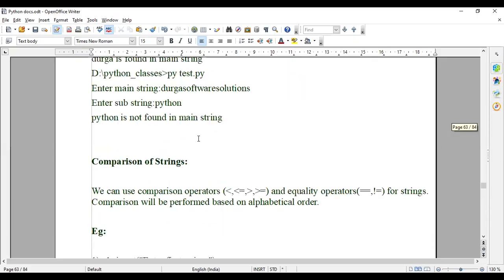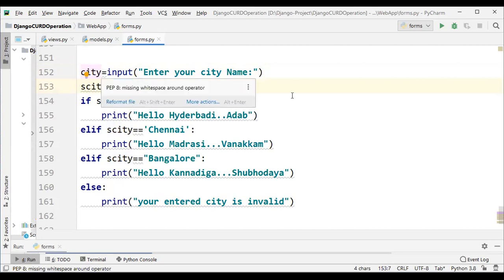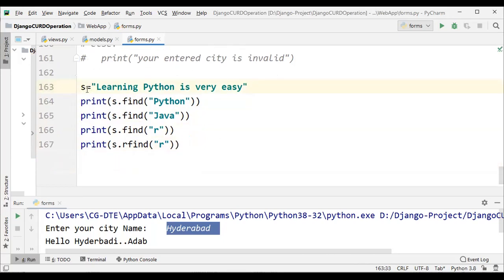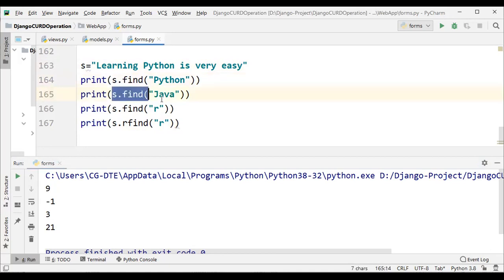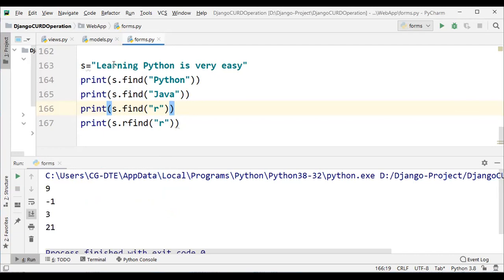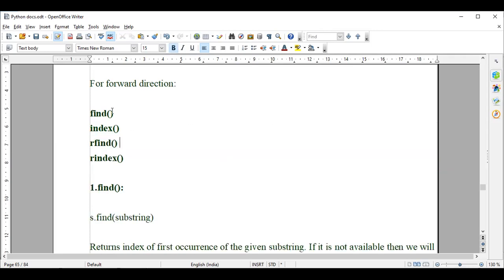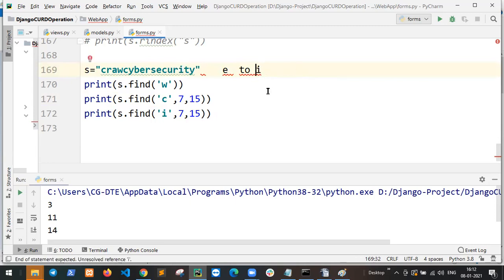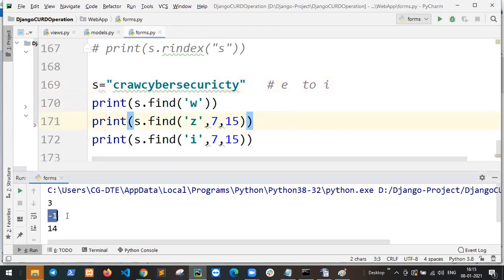String Tutorial Part 4 In Python Programming Training | Craw Security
DESCRIPTION

Hey there, In this video, we will talk about- String Tutorial Part 4 In Python Programming Training | Craw Security

In this video, you will find detailed information about String Tutorial Part 4 In Python Programming Training | Craw Security

string tutorial part 4
python Date and Time Tutorial
python Programming Training
python packages tutorial
python programming